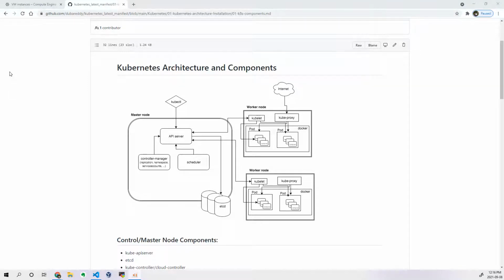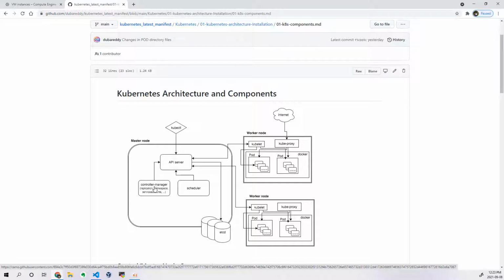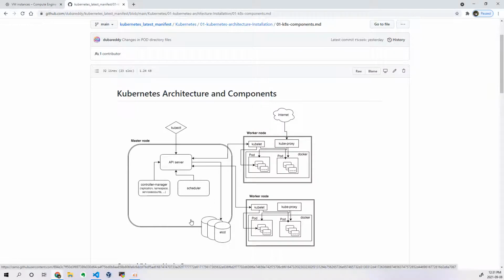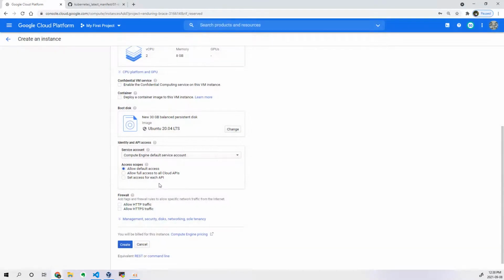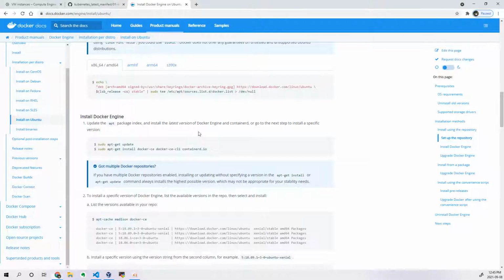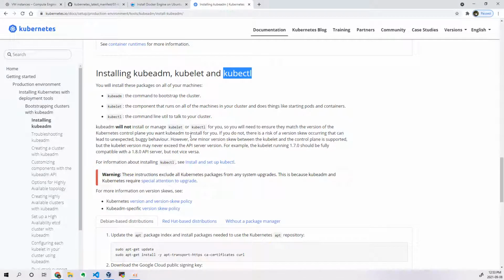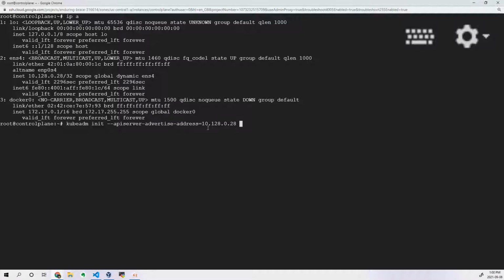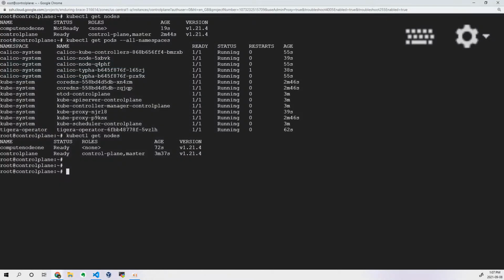kubernetes architecture and install on GCP instances with Docker CRI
kubernetes installation is shown on GCP instances.
We are using Docker as CRI